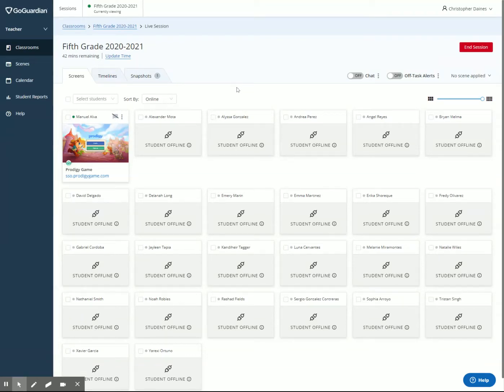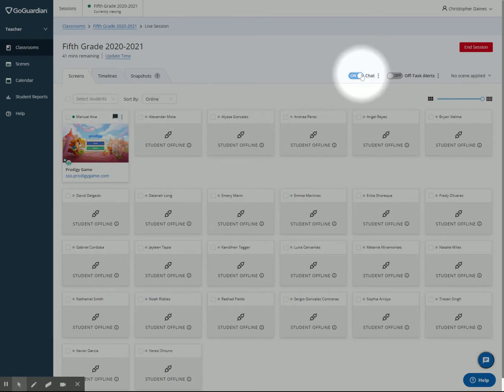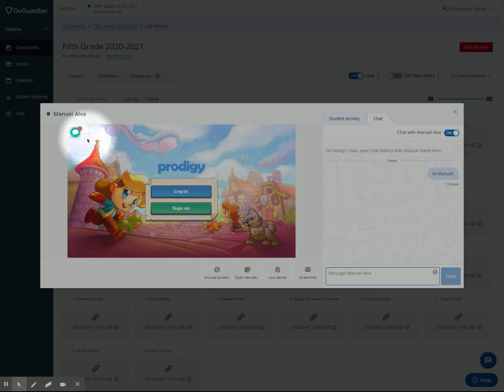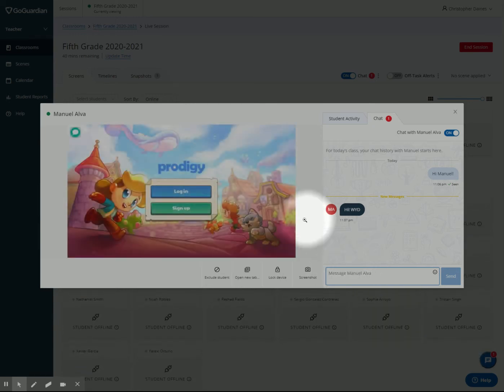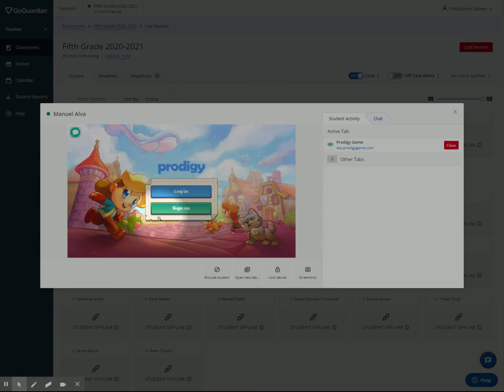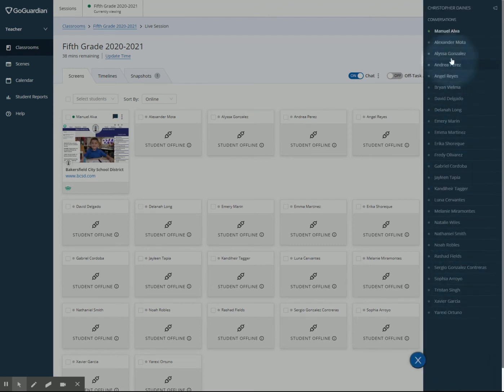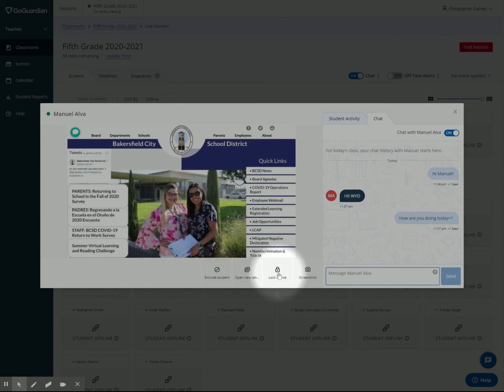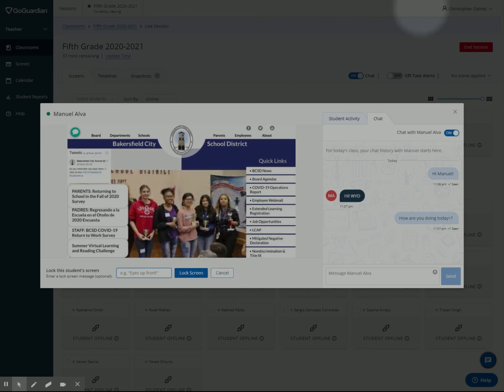GoGuardian: Using the Chat Feature to Communicate with Students in Real-Time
This video demonstrates how the chat feature can be used for real-time communication -- or as a message service to take messages when you are otherwise occupied. These messages are not seen by other students in the class.